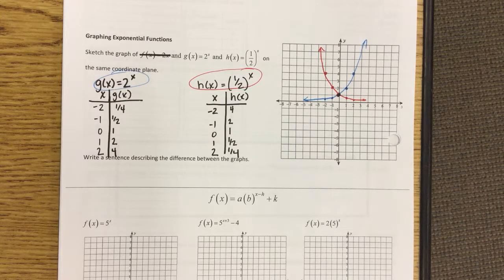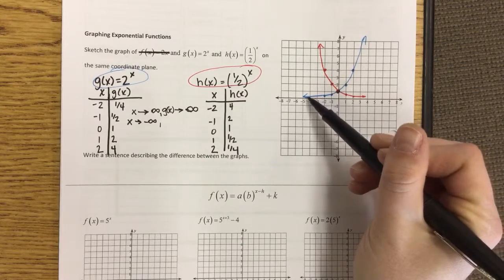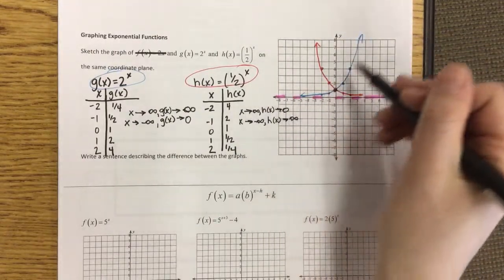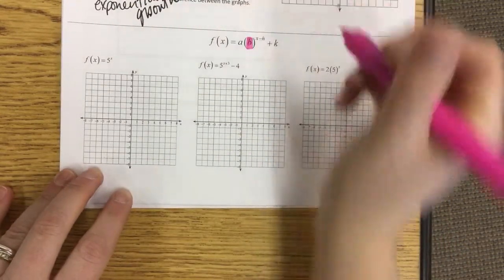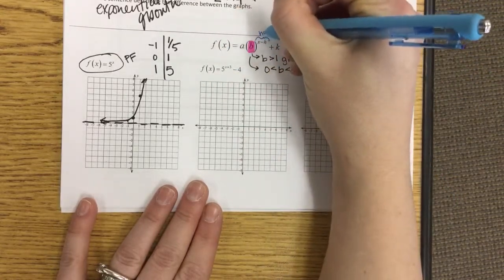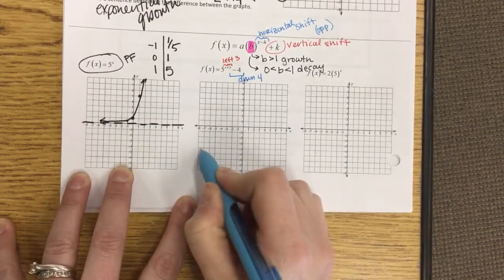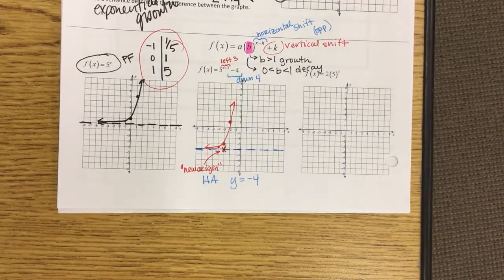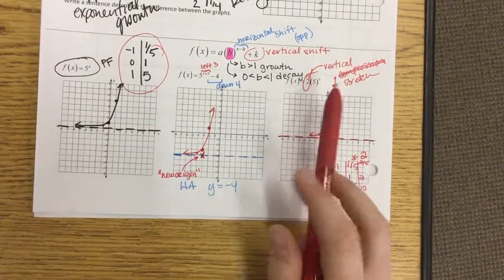Graphing Exponential Function M439